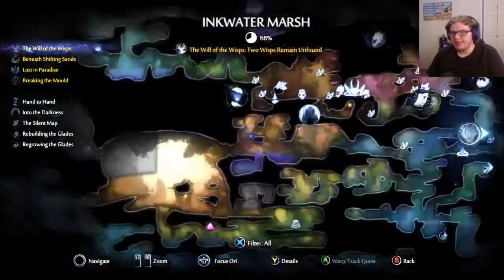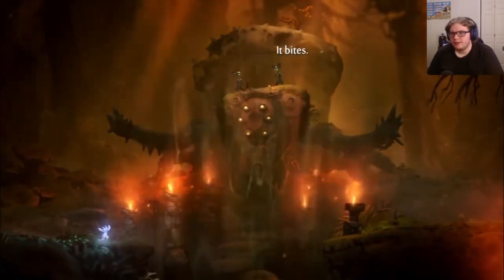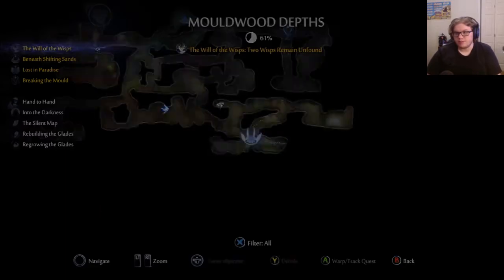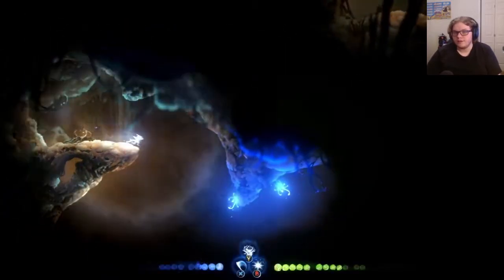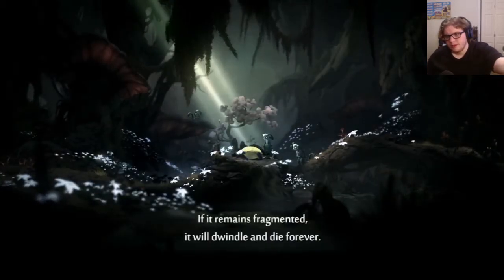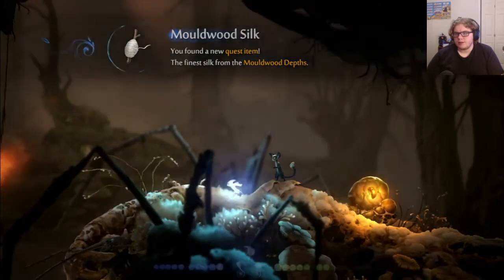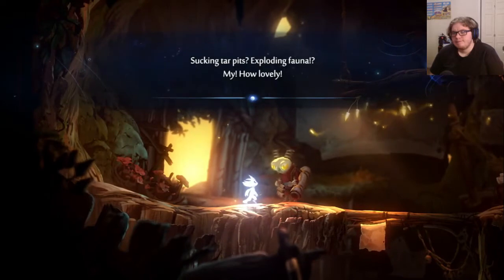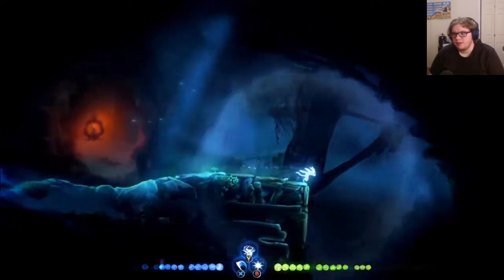Let their be Light| Ori and the Will of the Wisp 6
Ori has returned to save another area that is corrupted, but this time the adventure will be harder to face and critters to save.